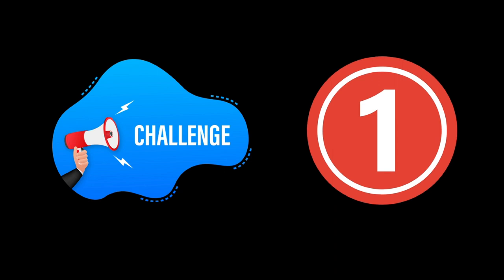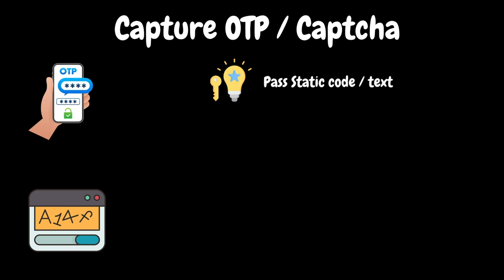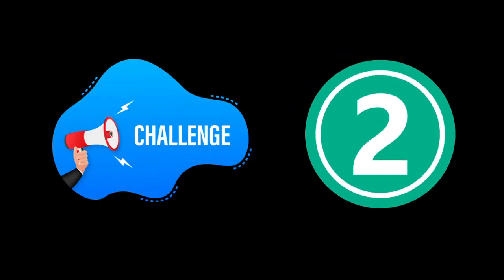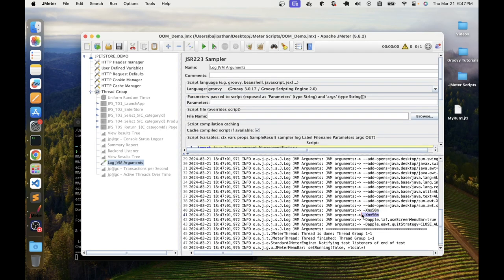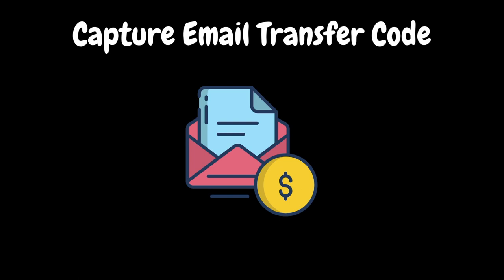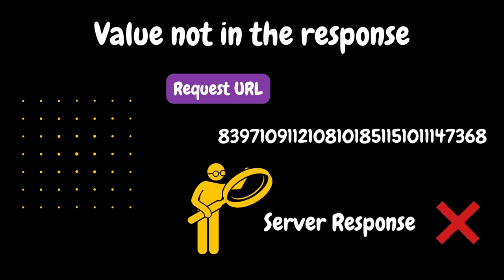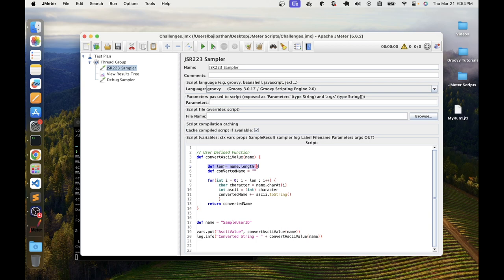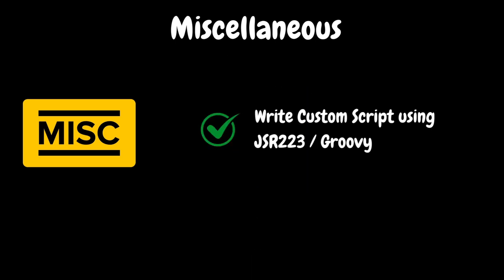Ep 51 | PT Tools | Navigating JMeter 5 Real-time Challenges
SERIES# Performance Testing Must-Have Skills
MODULE# 6
MODULE NAME# Performance Testing Tools
PART# 26
🚀 In this video, we explore the top challenges encountered by users of Apache JMeter 5 and provide practical insights to overcome them effectively. From scripting complexities to result analysis, JMeter users often face hurdles that can impact testing outcomes.

Join us as we delve into these challenges and discuss strategies to tackle them head-on. Whether you're a seasoned JMeter user or just getting started, this video offers valuable tips to optimize your performance testing efforts and achieve reliable results.

🚨 What You'll Learn:
Real-time Challenges
1-Capture OTP / Captcha
2-Out of Memory issues
3-Capture Email Transfer Code
4-Value not in the response
5-Miscellaneous Challenges

🎓 Whether you are a performance testing enthusiast, a QA professional, or a DevOps engineer, this tutorial is designed to empower you with the knowledge and skills needed to take your testing and monitoring game to the next level.